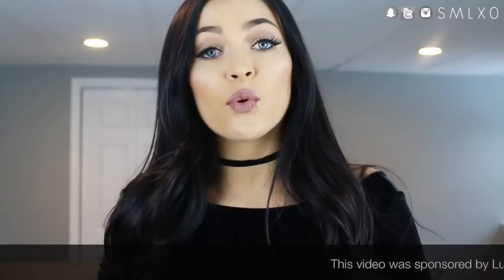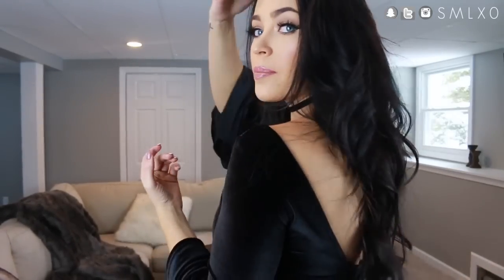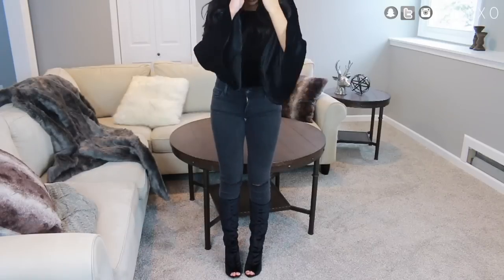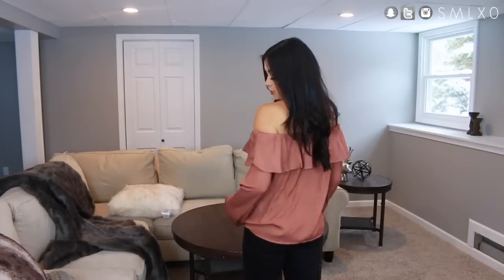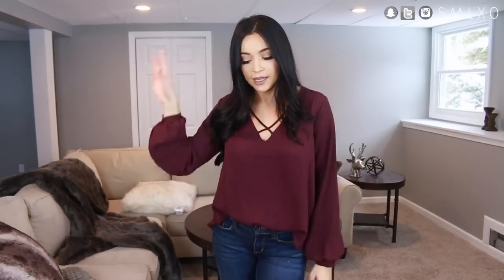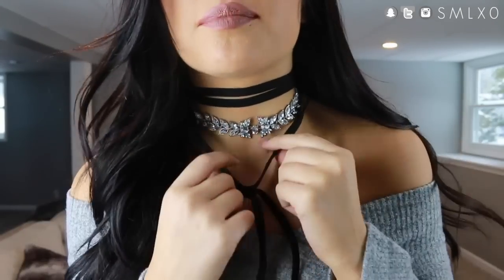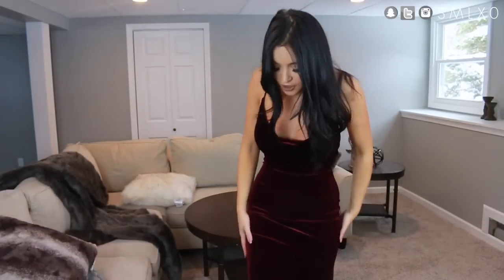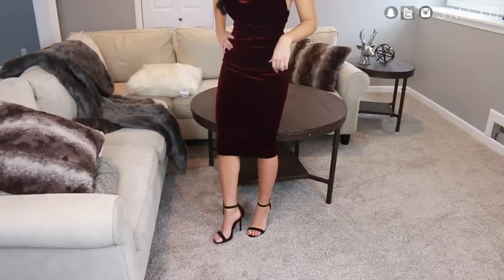Holiday Fashion Haul + Outfit Ideas | Stephanie Ledda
Another clothing haul for fall/winter clothes & some holiday outfit ideas!!

[make sure to use zeros!]

use XOXO for $$ off